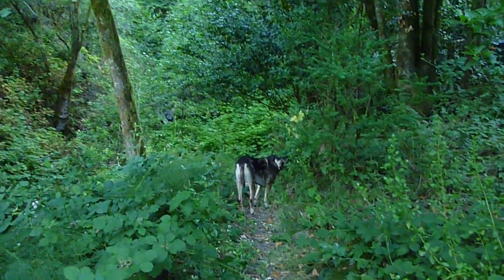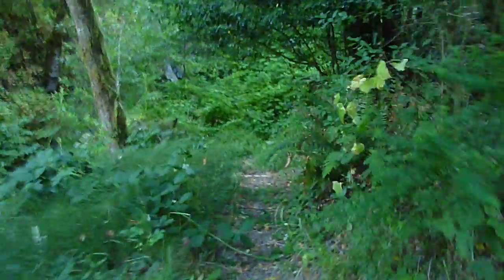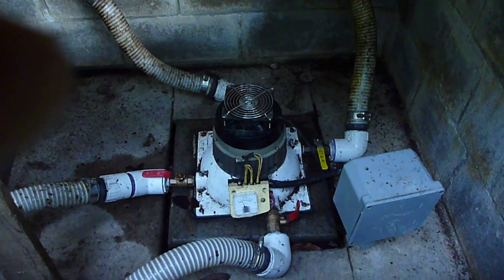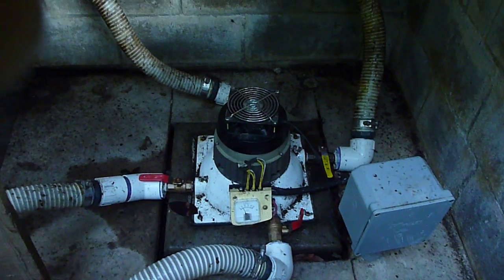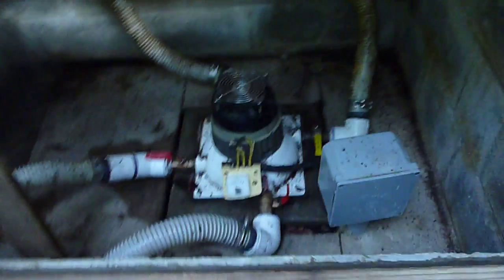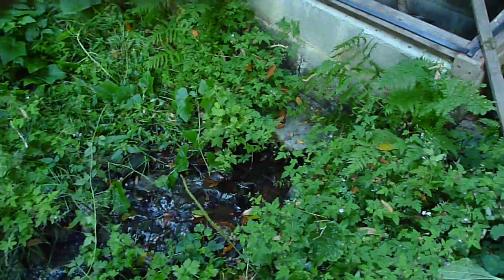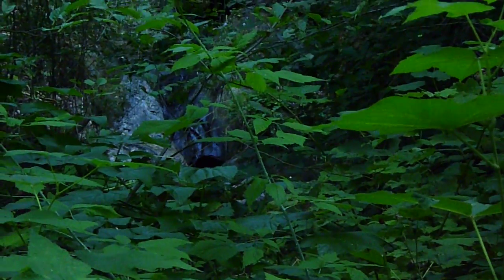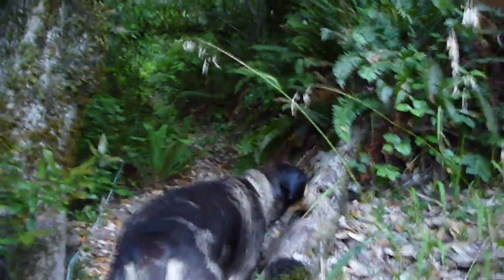Micro Hydro Power System Tour Part 1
This is a walk through of the physical plant and layout of our micro hydro power system. I had to film it in two parts.